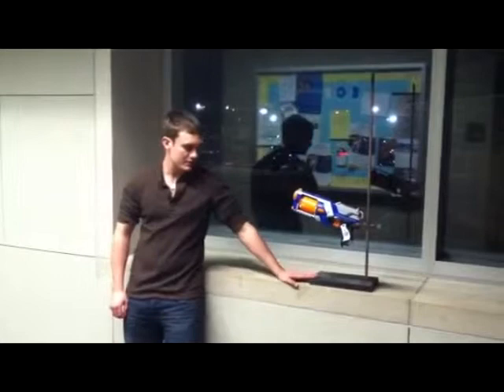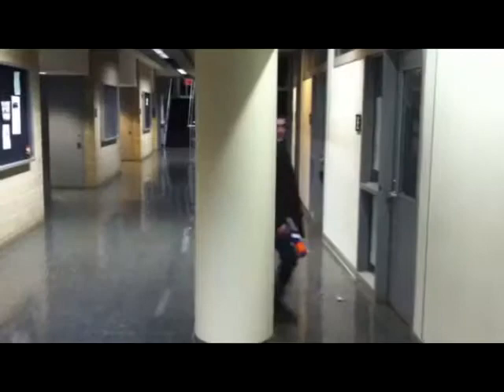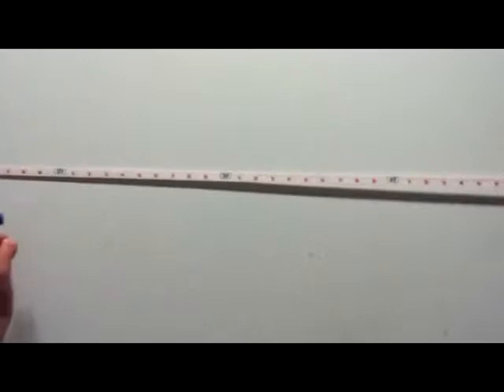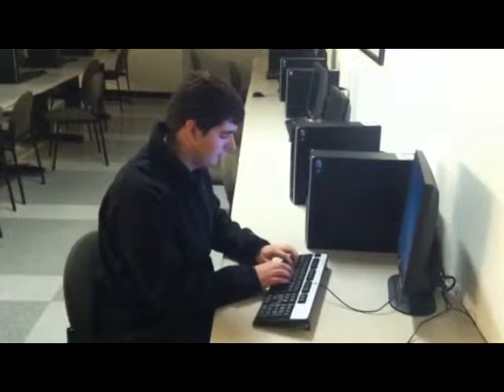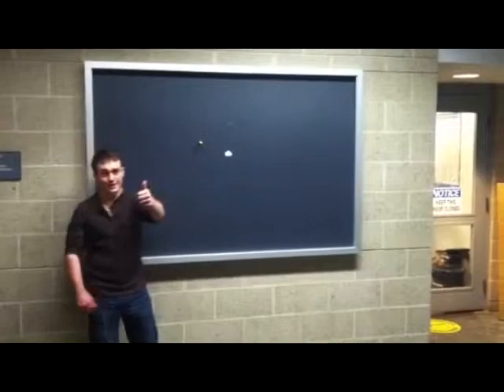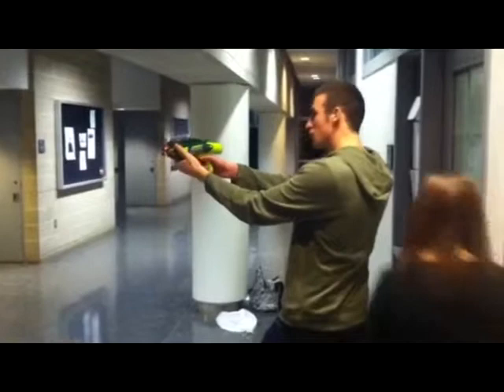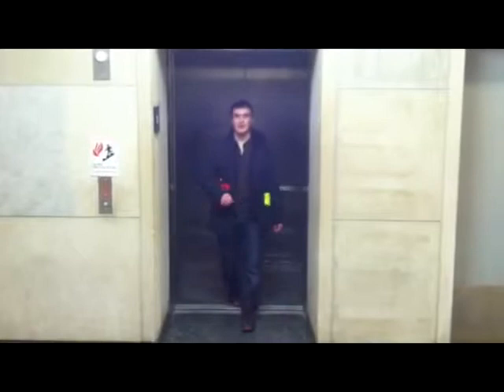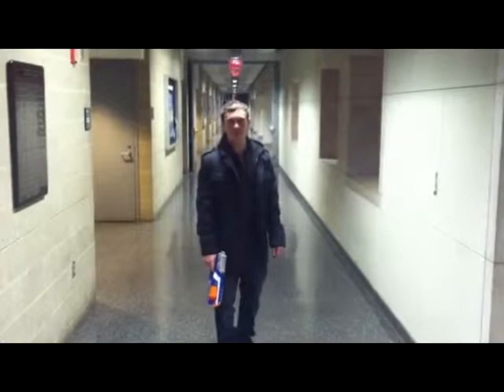Consumer Reports Project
Rowan University

Cast
Amy Geary
Nicholas Pedlow
Steven Buzby
Dan Gianella